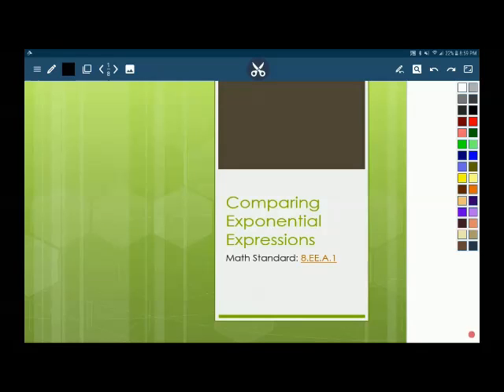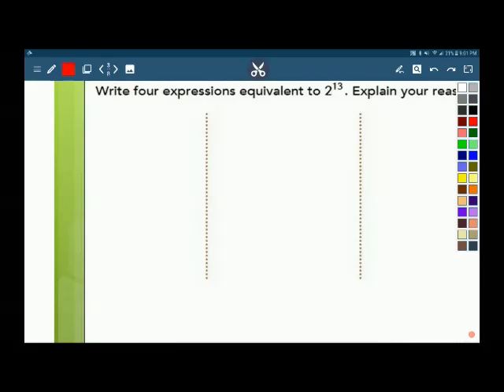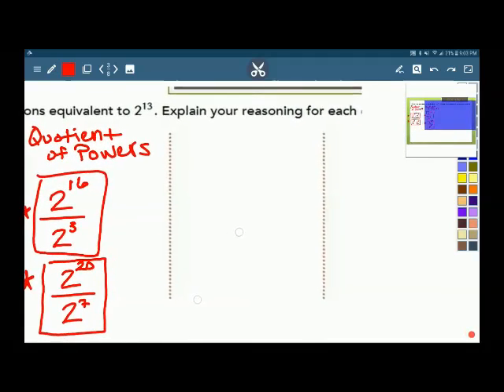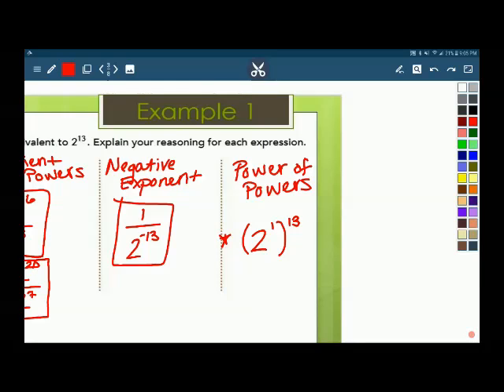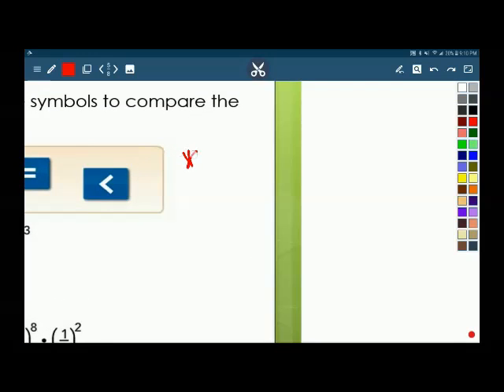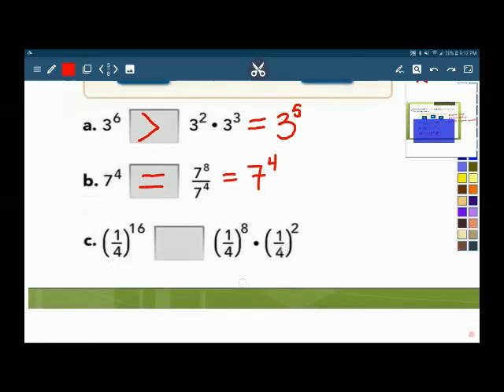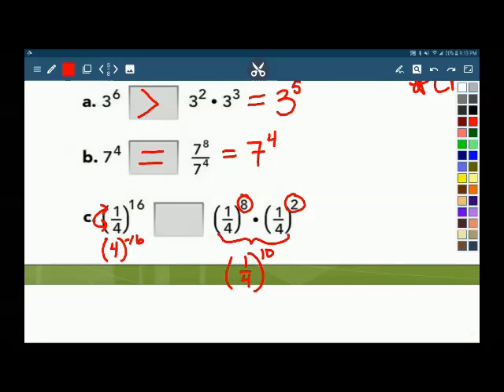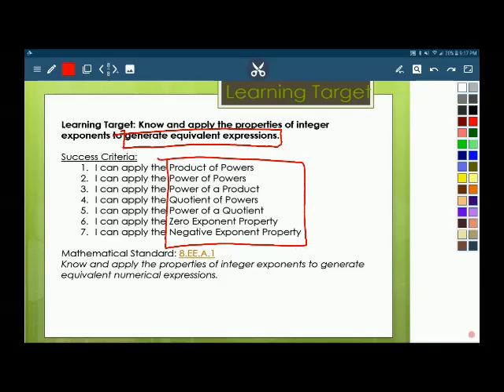Unit 2 Lesson 8 Comparing Exponential Expressions